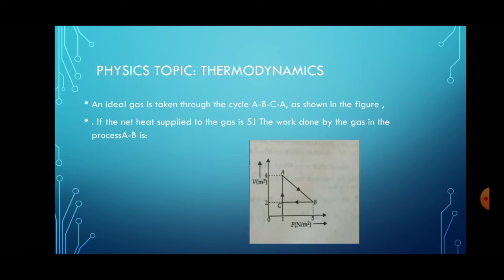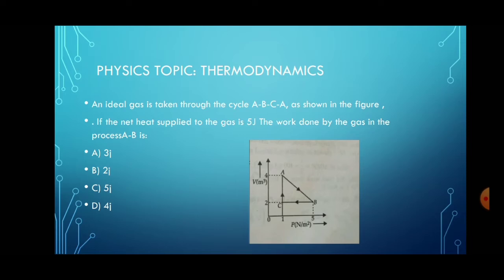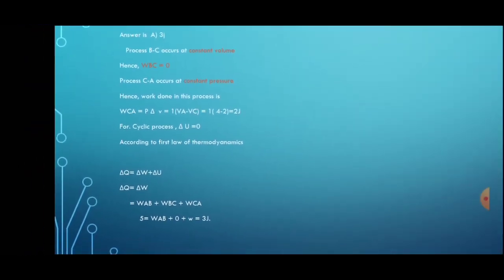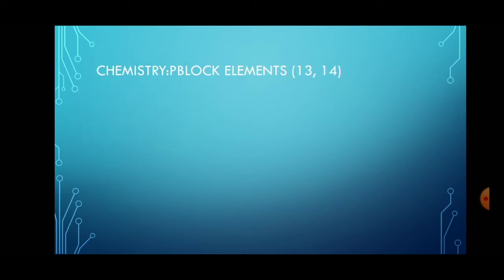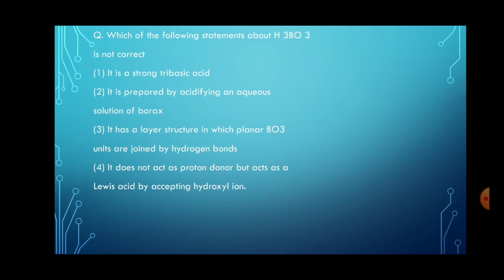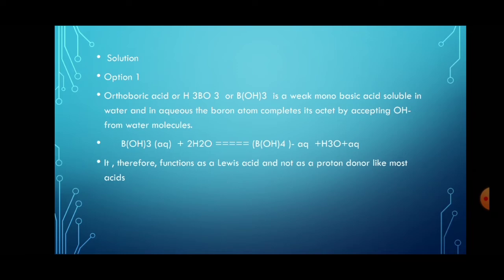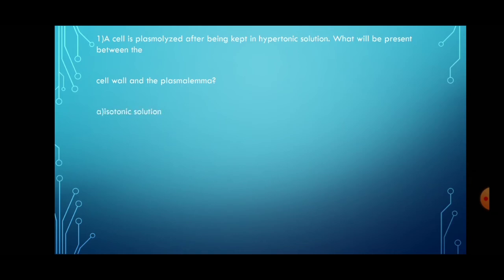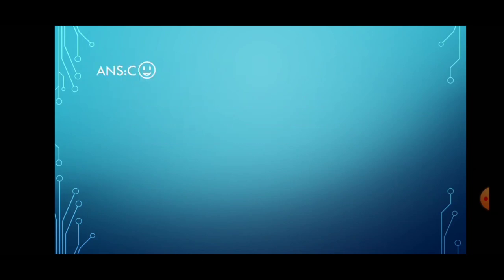LEARNING CONCEPTS|NCORE -NEET MOCK TEST|IMPRINTS FUND RAISER |CALICUT MEDICAL COLLEGE